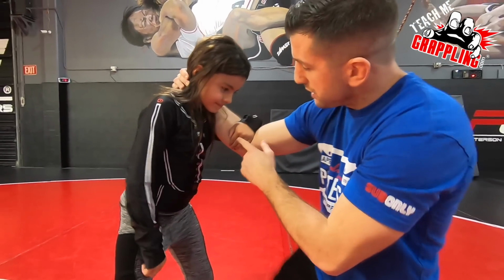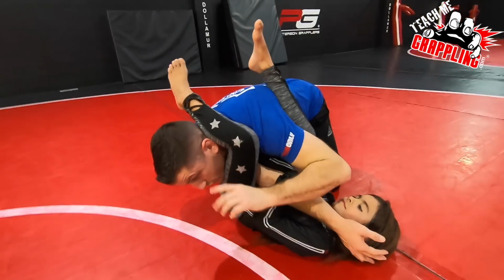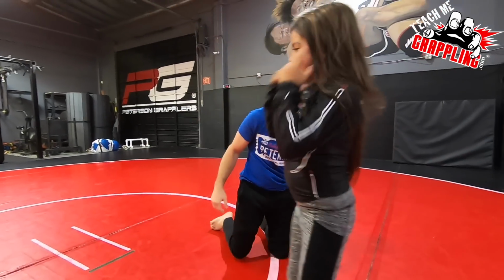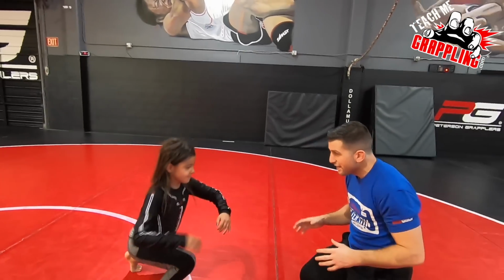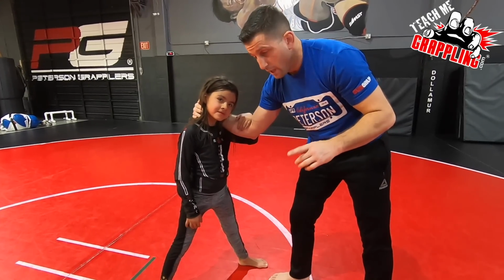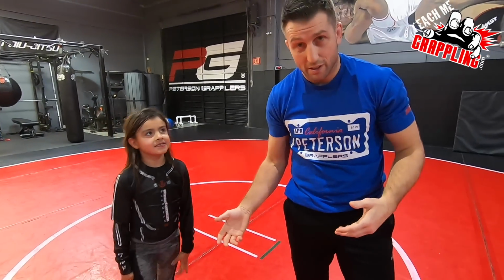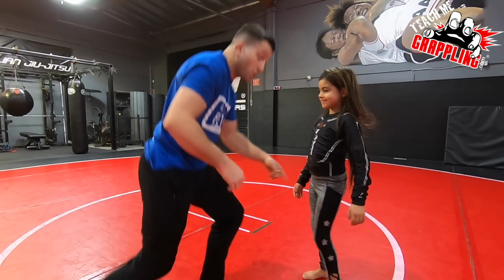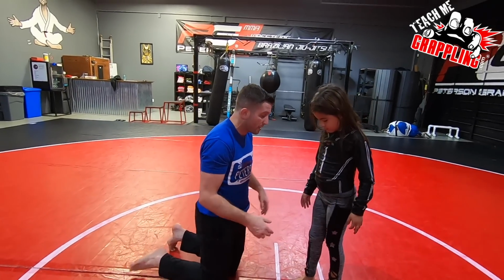7 Year Old FLYING ARMBAR!?!?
PLEASE Click this link to watch Sky’s performance of “Hallelujah”…. Sky thanks all of you so much!!!

or

This video 7 year old Sky Ramos helps me breakdown a flying armbar as well as the "sitting" version.  Check out the details and you are sure to find something useful!  More videos to come!